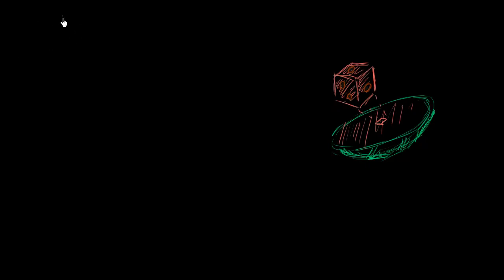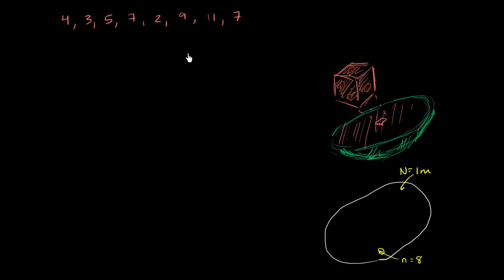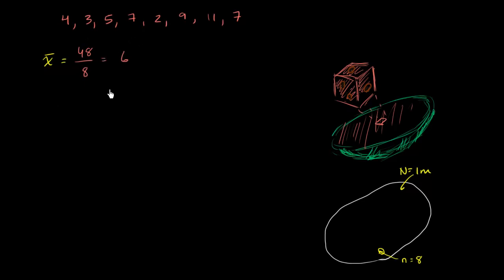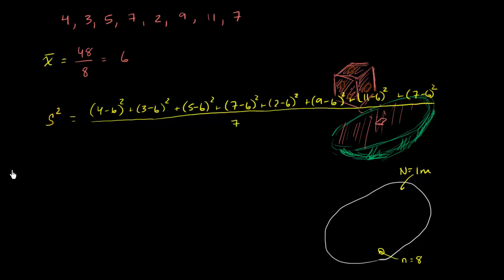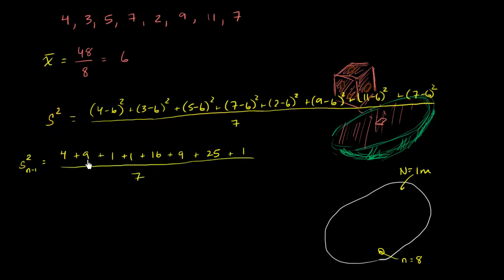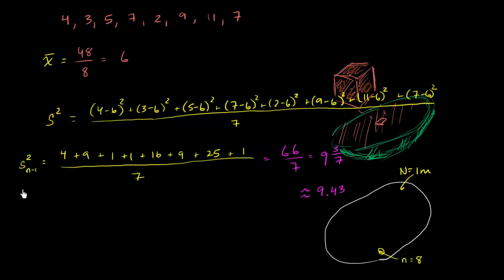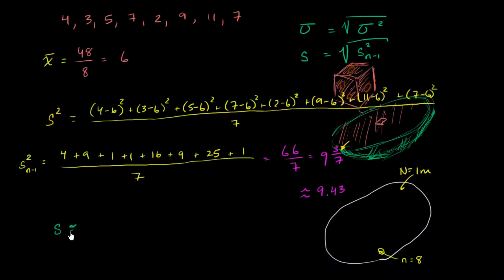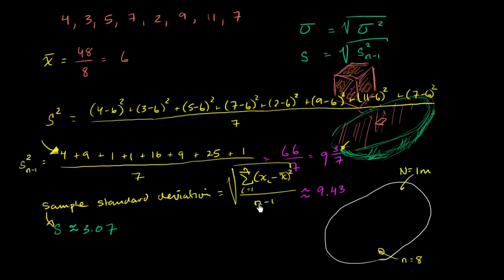Math Statistics and probability - Sample standard deviation and bias